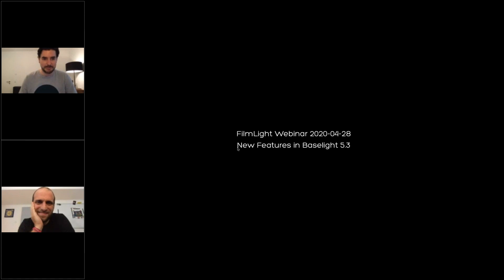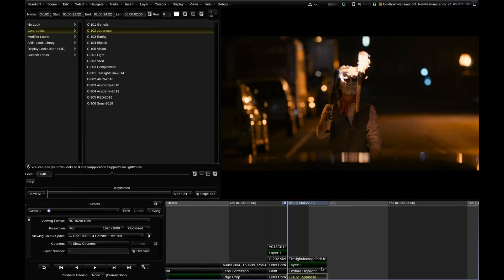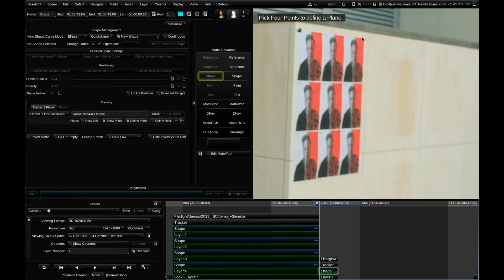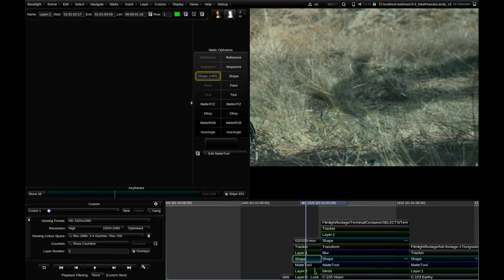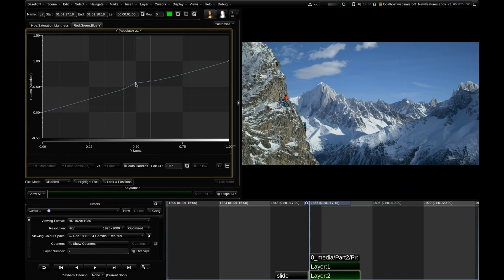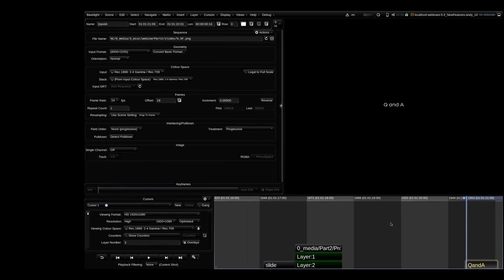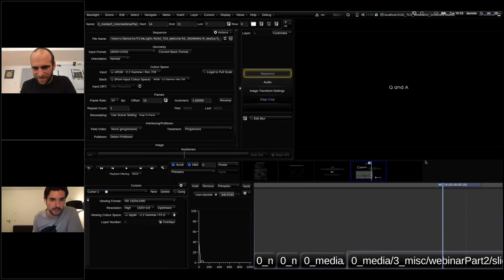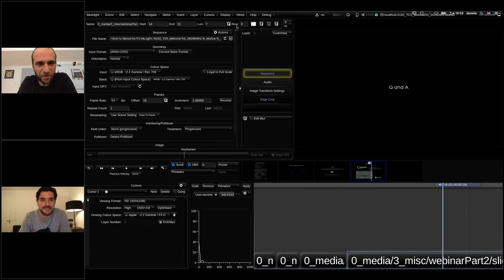Colour Online: New and Improved Features in Baselight 5.3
New and Improved Features in Baselight 5.3 followed by Q&A
with FilmLight’s Daniele Siragusano (Image Engineer) & Andy Minuth (Colourist)

This webinar showcased new features coming in Baselight 5.3. After our first webinar, which focussed on the colour management updates in 5.3, Daniele and Andy dive into several different topics.

Baselight 5.3 introduces the new Lens Correction tool, which can add or remove image distortion based on analysis or lens presets. Additionally, you will learn about improvements in tracking, conforming, shapes and many more enhancements. We will also share news about Daylight and more information about our new product, Baselight RENDER.